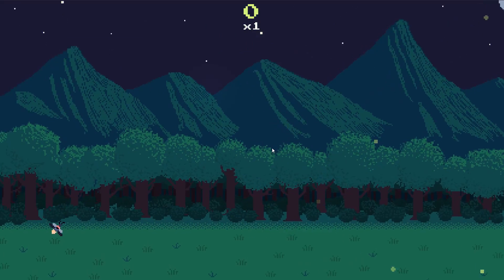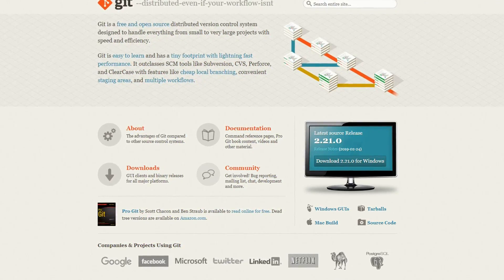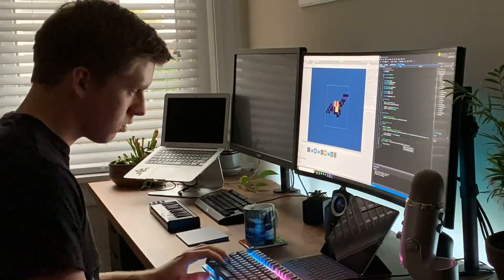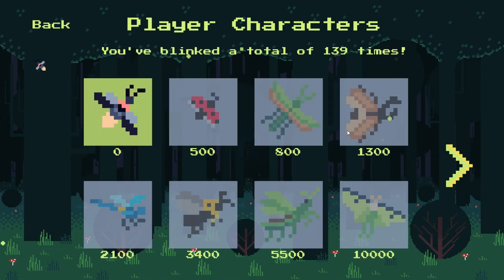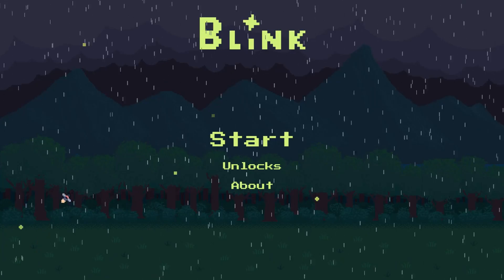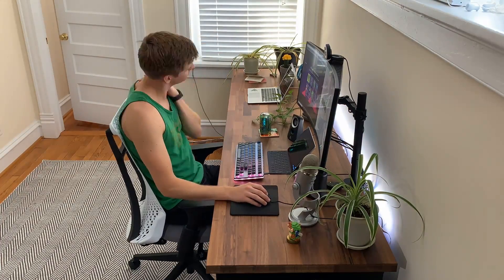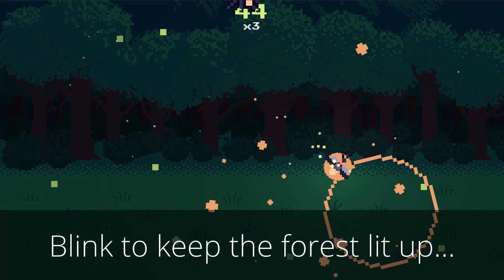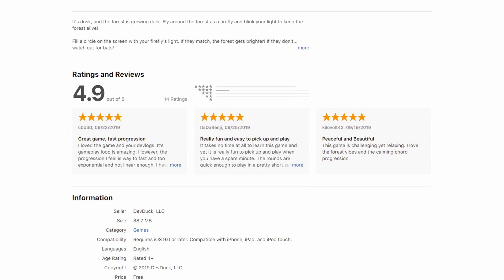How I Developed and Released My First Video Game | Unity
In this video I walk you through everything I learned from developing my first mobile game from scratch with Unity and releasing it for both iOS and Android.  I hope it inspires you to work on or complete your own project, or at the very least give you an idea of what the journey ahead looks like!

My first game, Blink, is now available for iOS and Android for FREE!

Monitor - Alienware 34" Ultrawide 3440x1440 @ 120hz GSYNC

Keyboard - MASSDROP CTRL

CASE - Corsair AIR 540 ATX Mid Tower

RAM - Corsair Vengeance LPX 16GB DDR4 @3200

STORAGE - Samsung 970 Evo 1TB M.2

Me 2